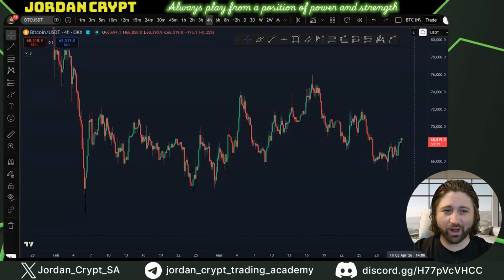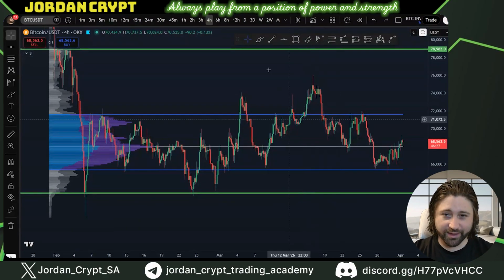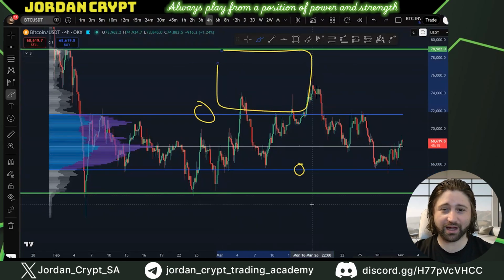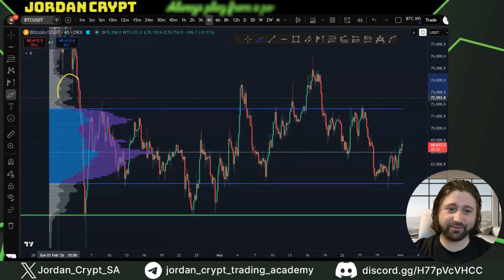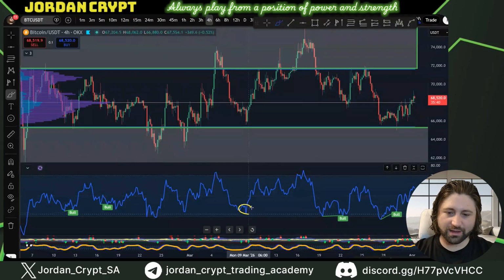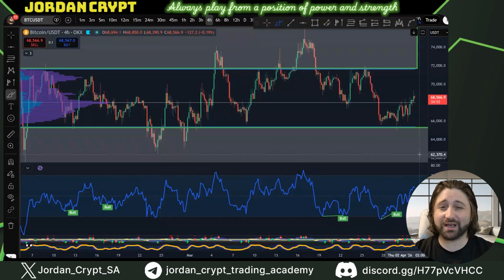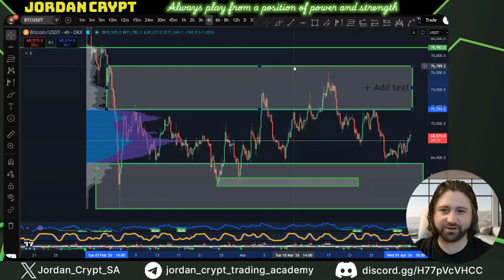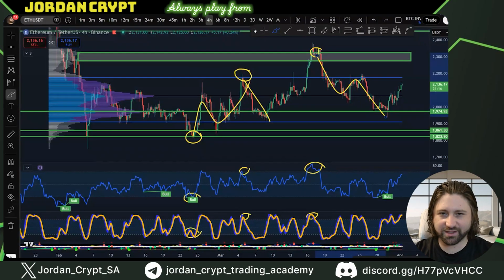VOLUME PROFILE TRADING STRATEGY (Beginner to PRO Guide)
Want to master Volume Profile trading in crypto? In this video, I break down a powerful Volume Profile strategy that works for both beginners and advanced traders.

You’ll learn how to read Volume Profile like a pro, identify high-probability trade setups, and use key levels like POC (Point of Control), Value Area High (VAH), and Value Area Low (VAL) to improve your entries and exits.

Whether you're trading Bitcoin, Ethereum, or altcoins, this strategy will help you trade smarter—not harder.

⏱️ What you’ll learn:

- What Volume Profile is (beginner-friendly explanation)
- How to identify key support & resistance levels
- The most profitable Volume Profile setups
- Step-by-step crypto trading strategy
- Entry, stop loss, and take profit tips

📈 This strategy works for:

- Swing trading
- Scalping Bitcoin & altcoins

💡 If you’re tired of guessing in the market, this Volume Profile strategy can give you a real edge.

CHAPTERS:
00:00 Key Factors of the Fixed Range Volume Profile, VAH, VAL, POC
03:40 High Volume Nodes and Zones
04:44 Fixed Range Volume Profile Trading Strategy
07:36 Larger Range Fixed Range Volume Profile Usage
08:28 Fixed Range Volume Profile on Ethereum